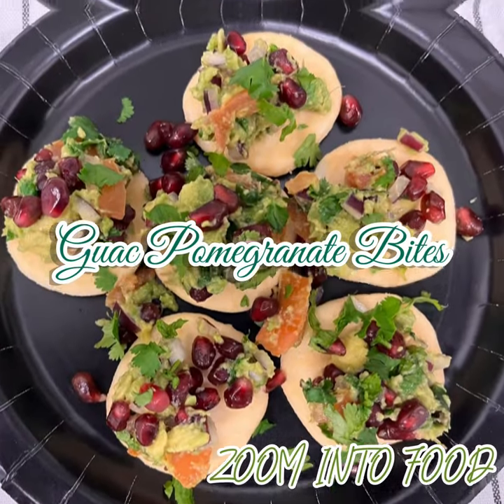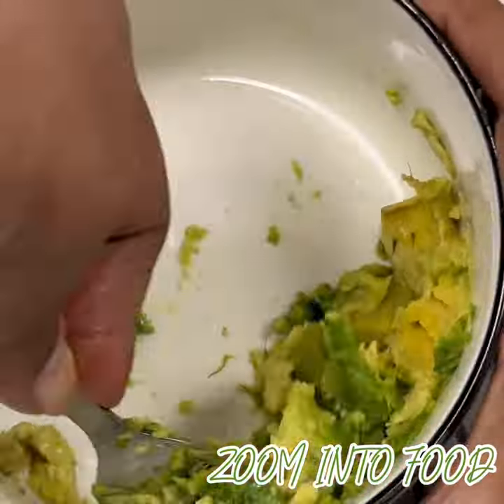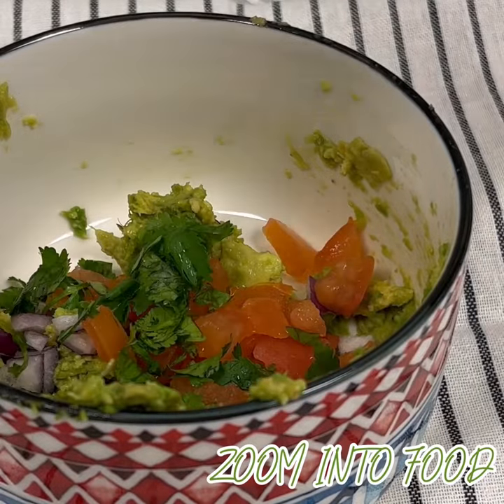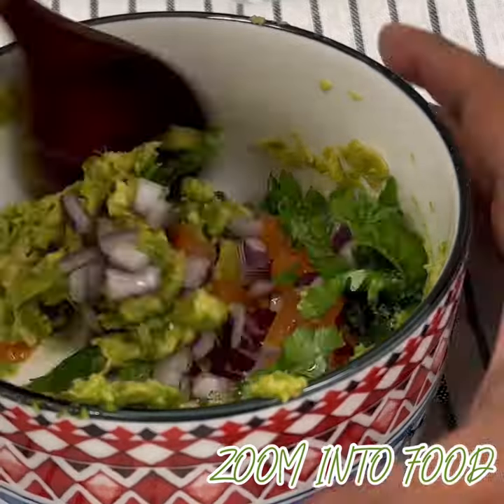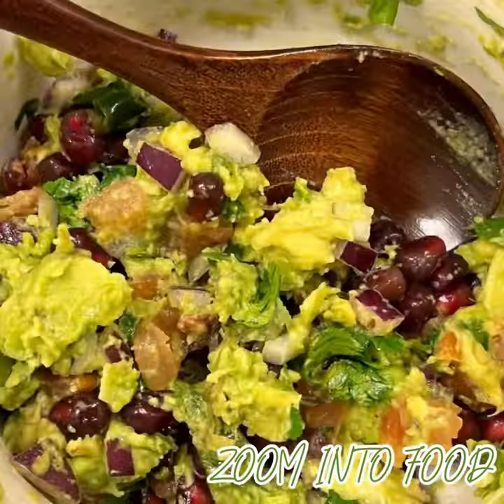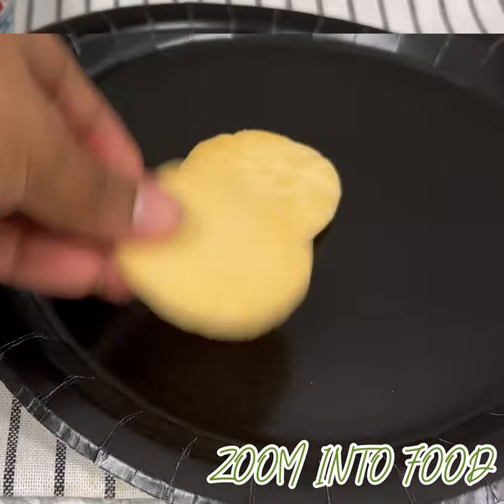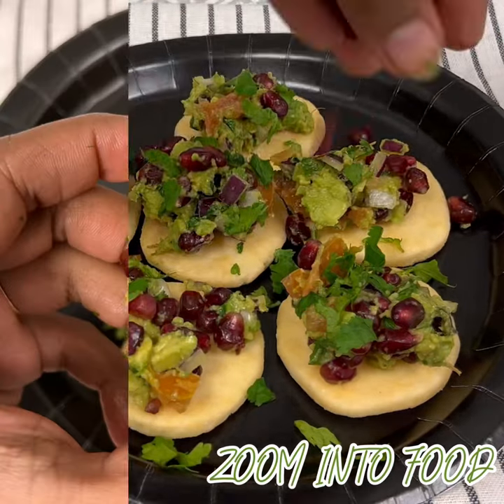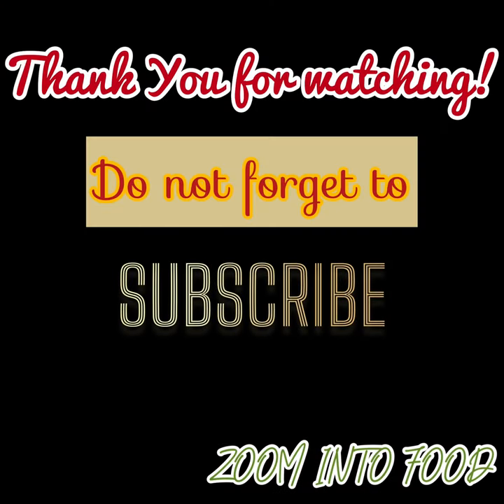Savory Pomegranate Guacamole Bites: Vegan, Healthy fats, Paleo, and AIP-friendly Recipe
Pomegranate guacamole bites offer several health benefits, including:

Rich in Nutrients: Pomegranate guacamole bites are packed with essential nutrients, including healthy fats, fiber, vitamins, and minerals.

Antioxidant-Rich: Pomegranate seeds are rich in antioxidants, which help protect your body from damage caused by harmful molecules known as free radicals.

Anti-Inflammatory Properties: Avocado, which is the main ingredient in guacamole, is known for its anti-inflammatory properties, which can help reduce inflammation in the body.

Heart-Healthy Fats: Avocado is a good source of heart-healthy monounsaturated fats, which can help improve cholesterol levels and reduce the risk of heart disease.

Blood Sugar Control: Pomegranate seeds have been shown to help regulate blood sugar levels, making them a great option for people with diabetes or those looking to manage their blood sugar levels.

Overall, pomegranate guacamole bites are a nutritious and delicious snack that can provide a range of health benefits.